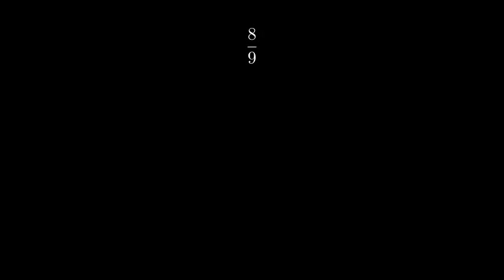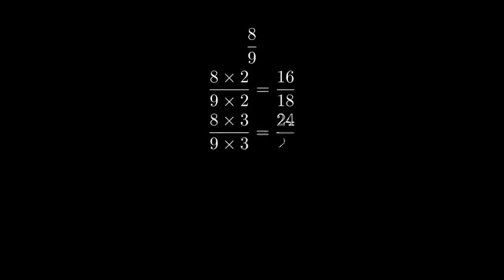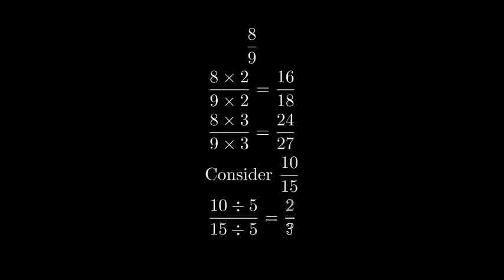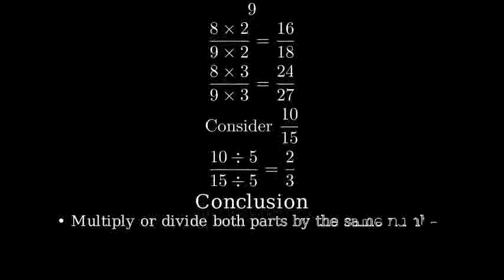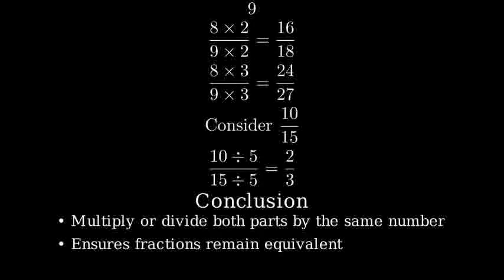How to Find Equivalent Fractions for 8/9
To find equivalent fractions for 8/9, you need to multiply both the numerator (8) and the denominator (9) by the same number.

Step-by-Step Process:

1. Choose a number to multiply both the numerator and denominator. You can use any integer. For example, let's multiply by 2, 3, and 4.

3. The equivalent fractions of 8/9 are:
   - 16/18
   - 24/27
   - 32/36

Remember, equivalent fractions represent the same value as the original fraction (8/9), but they look different.

Note: You can keep multiplying both the numerator and denominator by any whole number to generate more equivalent fractions.